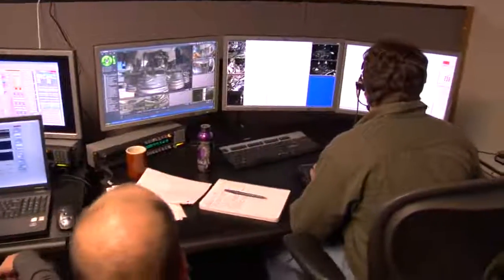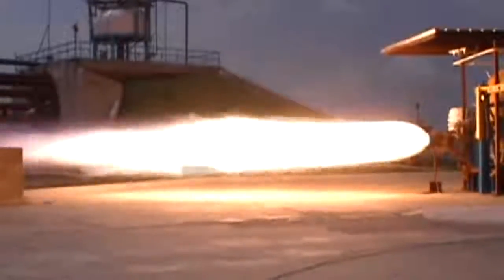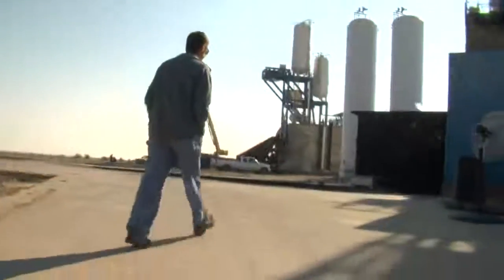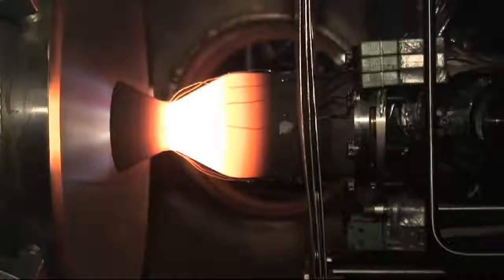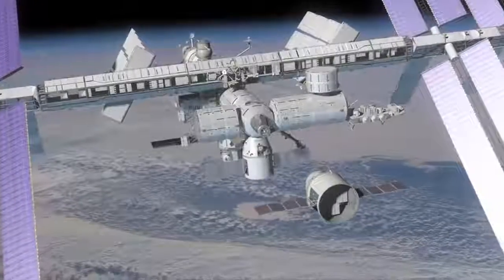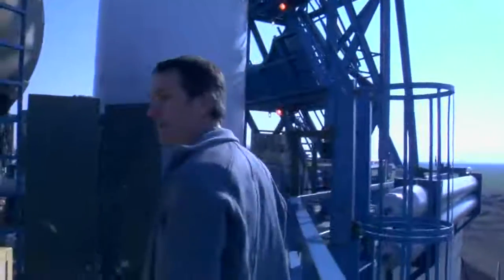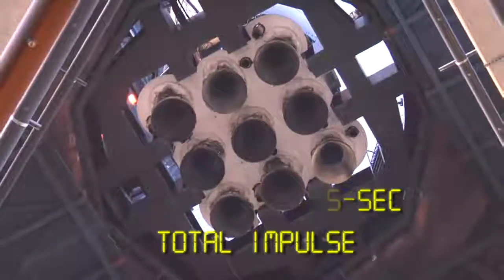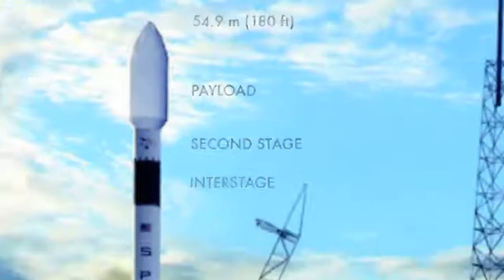2010 SpaceX Tour Texas Test Site